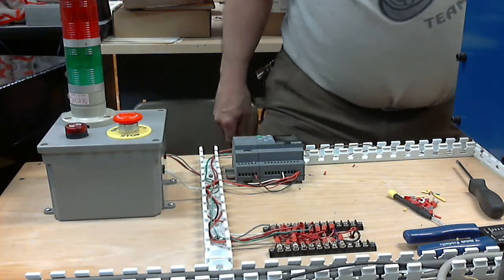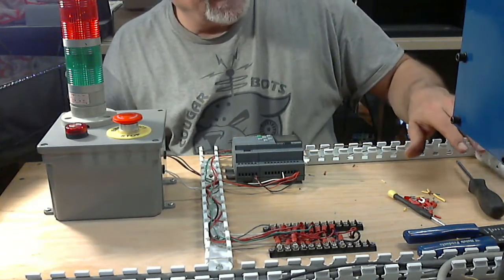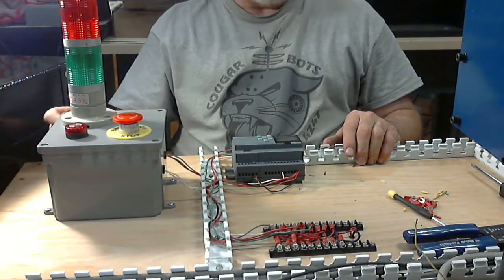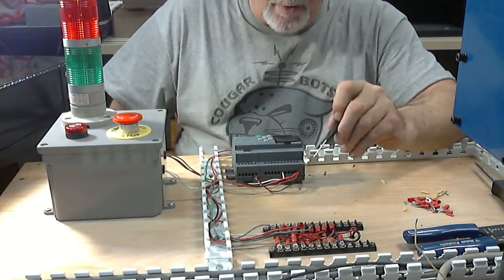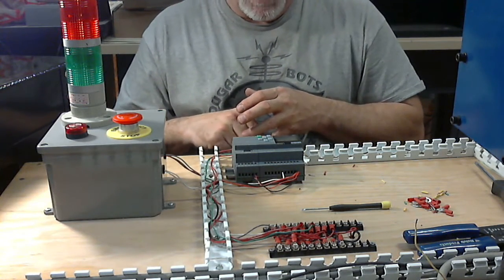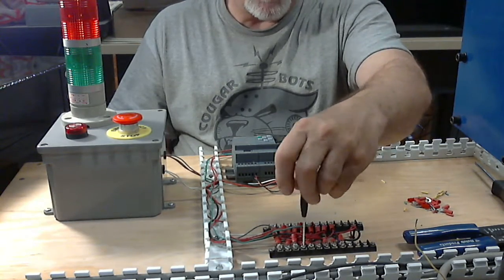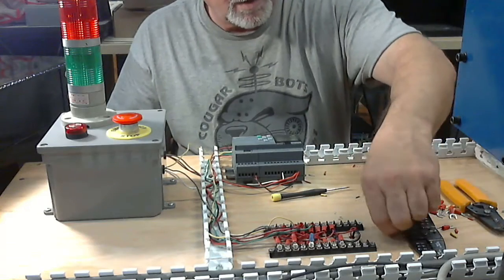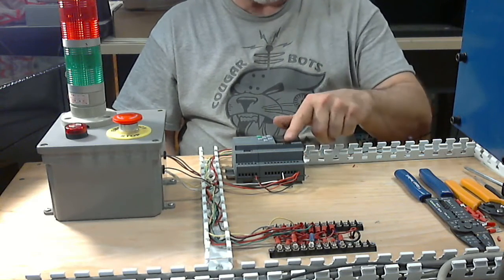SIEMENS LOGO WIRING FOR WISCONSIN STATE SKILLSUSA CONTEST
I want to show how to add a connector to a wire.